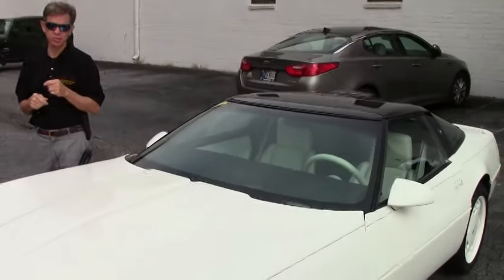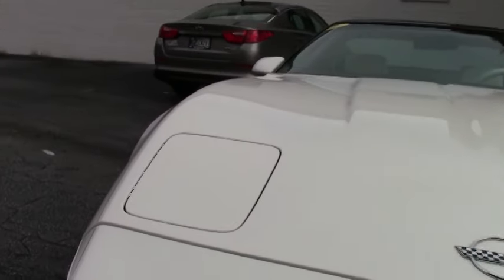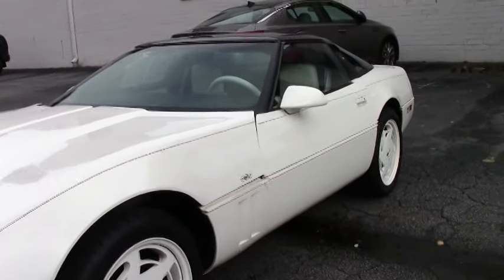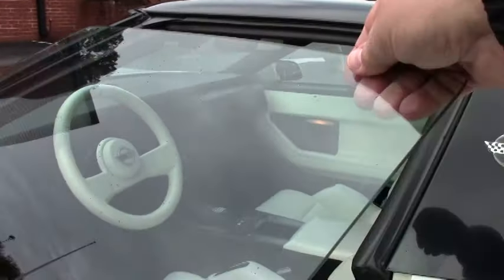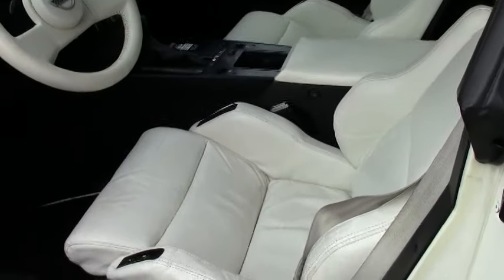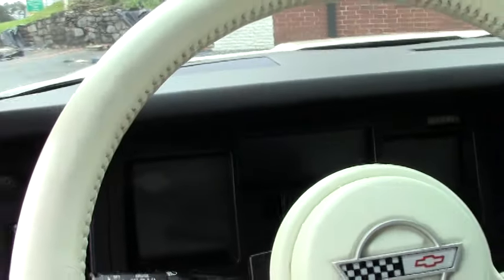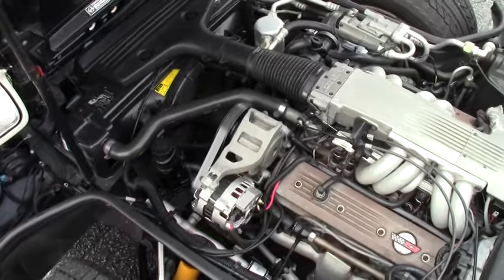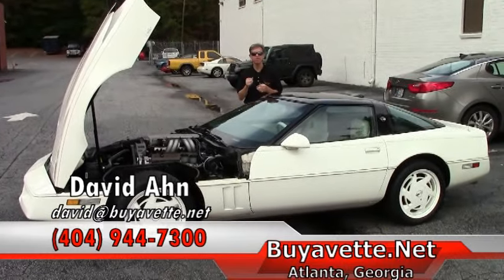1988 Corvette 35th Anniversary Z52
1988 Corvette 35th Anniversary Z52 For Sale

White/Black exterior with added Black/Gray pinstripes, White/Black leather interior.

245hp 350ci L98 Tuned Port Injection engine, automatic transmission, posi rear-end.

Features include the 35th Anniversary package, Z52 Performance Handling package, Delco-Bilstein shock absorbers, electronic climate control, CD stereo, heavy-duty radiator, engine oil cooler, rear and side defrost, illuminated driver vanity mirror, twin remote heated mirrors, radiator boost fan, dual power leather sport seats, power windows, power locks, power steering, power brakes, tilt-n-tele, cruise control, ABS.

Coming with a clean Carfax and just 44,782 miles, this 1988 Corvette 35th Anniversary is in nice condition, and is LOADED with factory options. This car's paint is vg, with a great shine. Painted Black/Gray pinstripes have been added, as well as additional emblems on the sail panels and rear bumper. Window sweeps are vg, and door and window weatherstripping is in good condition with typical light cracks. 35th Anniversary-specific wheels are good-vg, and BF Goodrich G-Force Sport tires show an average of 8/32nds tread depth remaining in the front, and an average of 7/32nds remaining in the rear. The interior of this 1988 Corvette 35th Anniversary shows good-vg seats, and vg steering wheel, door panels, and center console. A Jensen CD/MP3/DVD stereo has taken the place of the factory Bose unit. Other additions to this car include a Borla performance catback exhaust system, ashtray plaque, and a front license plate with C5 style "CORVETTE" script. With just 2,050 examples built, these 35th Anniversary cars are a lot harder to come by than all other Anniversary Corvette models prior to 2013 -- call us while we have this one! 44K Miles.